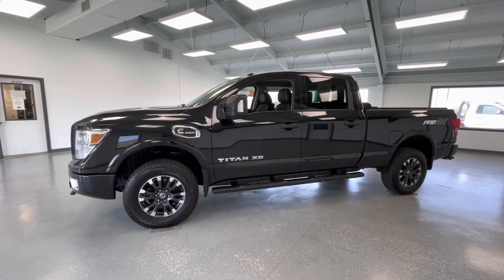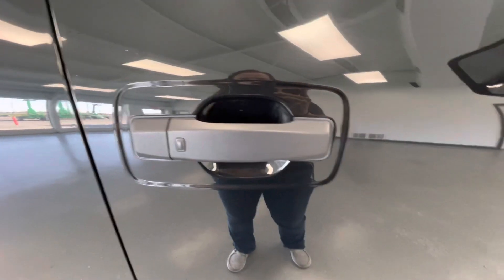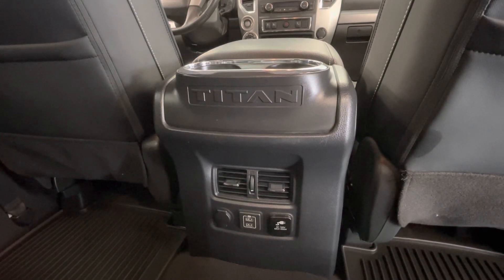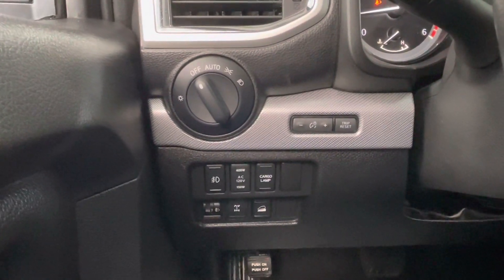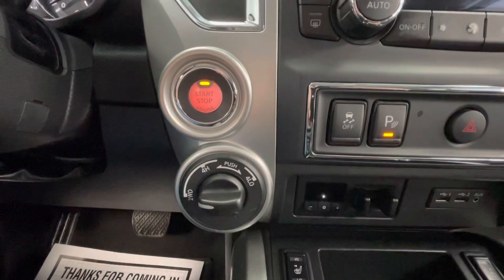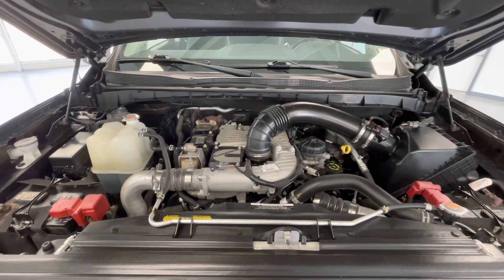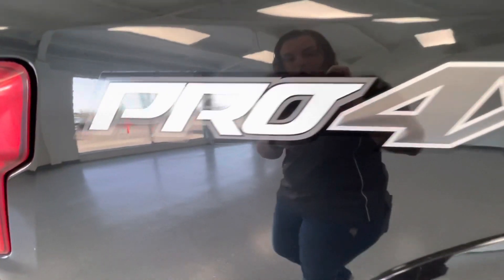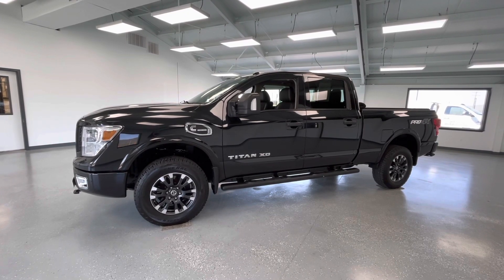2019 Nissan Titan XD PRO-4X Stock PKN518900 @RelyOnATA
Equipment:
with XM/Sirus Satellite Radio you are no longer restricted by poor quality local radio stations while driving this 2019 Nissan Titan XD . Anywhere on the planet, you will have hundreds of digital stations to choose from. The installed navigation system will keep you on the right path. Our dealership has already run the CARFAX report and it is clean. A clean CARFAX is a great asset for resale value in the future. The state of the art park assist system will guide you easily into any spot. Bluetooth technology is built into this 2019 Nissan Titan XD , keeping your hands on the steering wheel and your focus on the road. See what's behind you with the back up camera on this 1/2 ton pickup. This unit is pure luxury with heated front seats. This Nissan Titan XD has a V8, 5.0L high output engine. This 1/2 ton pickup has four wheel drive capabilities.